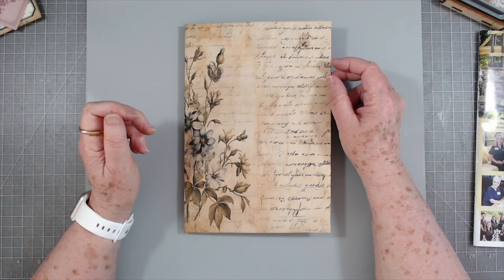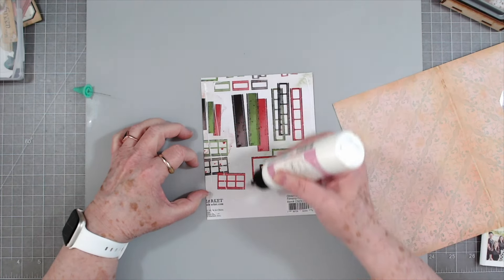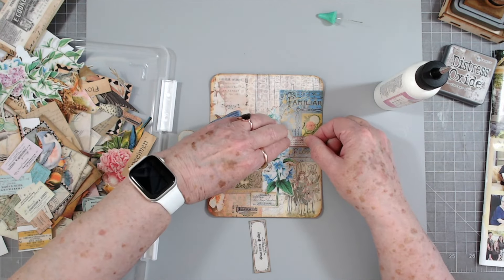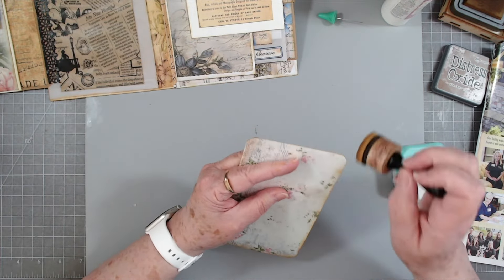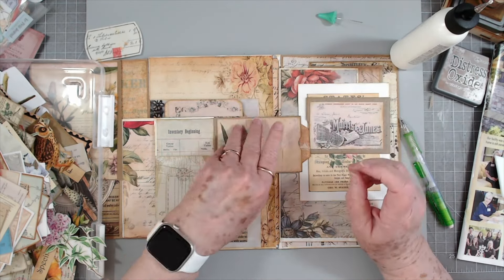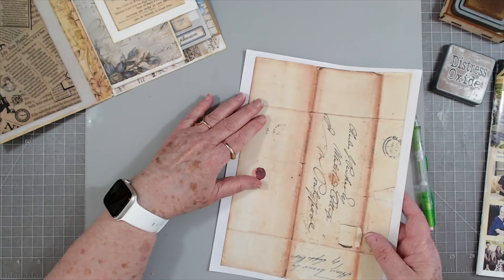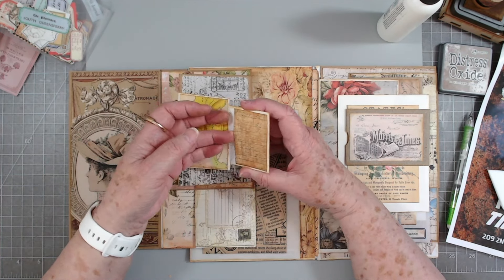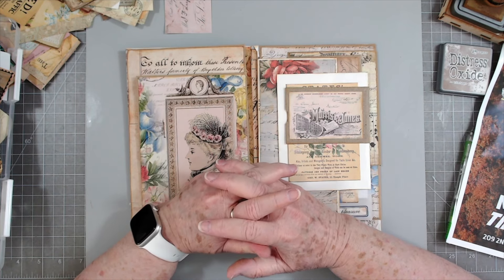STACKED ENVELOPE JOURNAL ~ FILLIN POCKETS ~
Today we are back on the envelope journal. We need lots of tags and journaling cards. and some decoration on the envelopes.

SWME Mailing Address:
5211 county road 1435